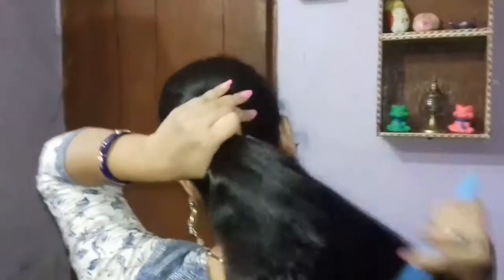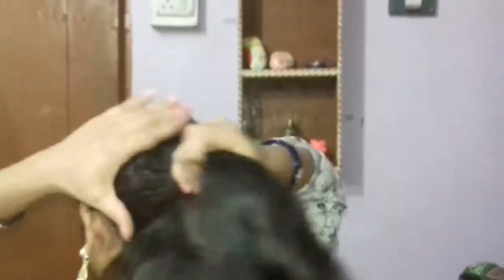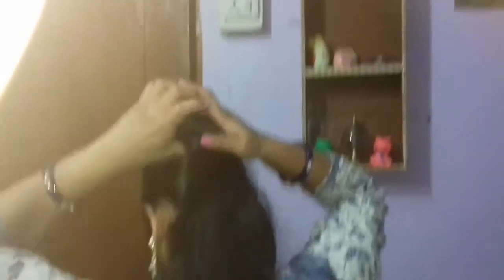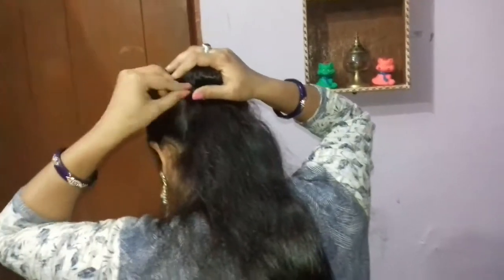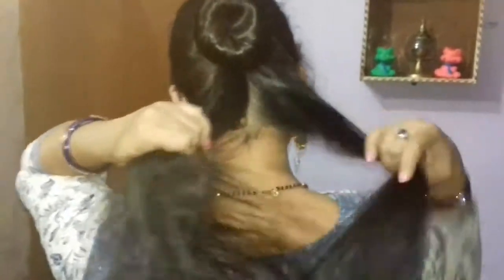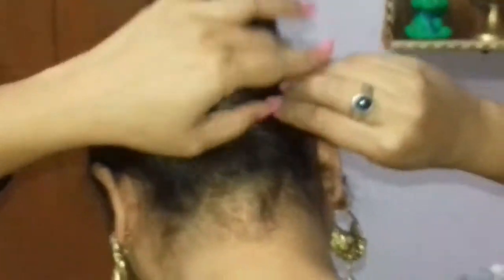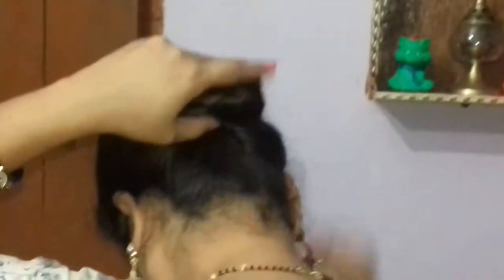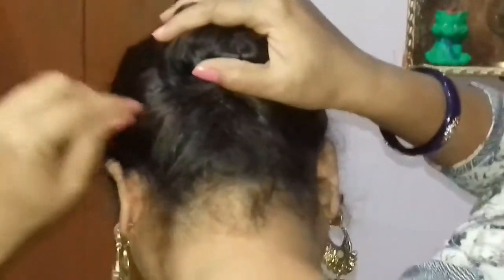Quick and easy to 5 minute bun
hello friends welcome to my chhenal
my Diy vedios  beauty related videos cooking vedios gardning related videos please watching my chhenal